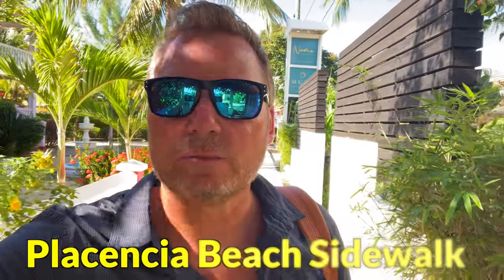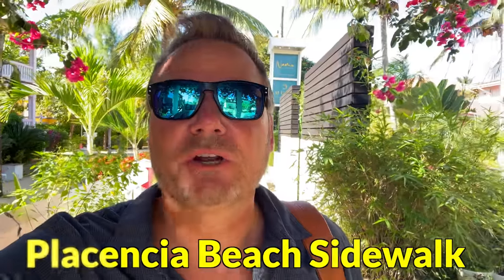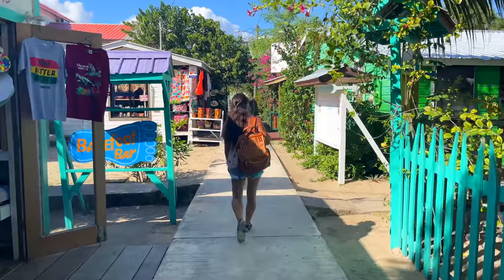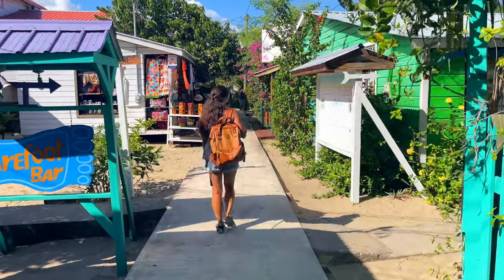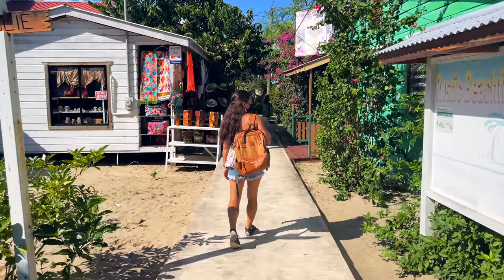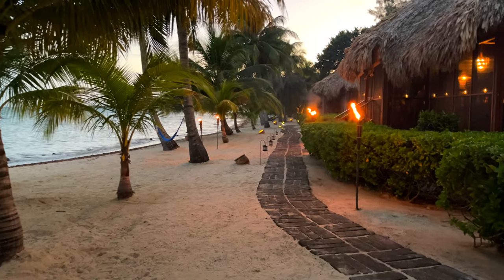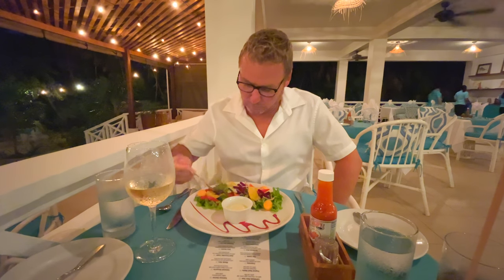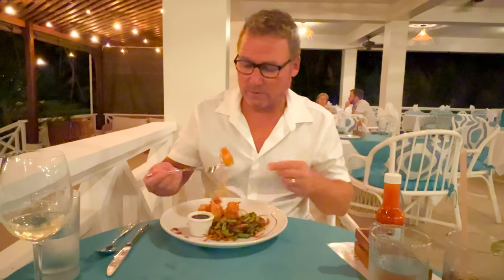Placencia Belize - Things to Do [Food, Beach]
Placencia Belize adventure showing you the best things to do in Placencia Belize.  This travel vlog heads to Central America to the Stann Creek area of Belize to show you what the village of Placencia looks like, restaurants, beaches, and some local spots to check out on your vacation.  If you are traveling to Placencia Belize, this video will show you some budget friendly places as well as how to get day access to some of the nicest resorts.  Make the best of your time in Placencia.

For more in depth details, see our blog post on this video

GEAR IN THIS VIDEO:
Jenny's Swimsuit Cover Up
Jenny's Sarong
Jenny's Travel Backpack
Travel Packing Cubes
Outdoor Research Men's Echo Hoodie
Women's Echo Hoodie
KEEN Men's Newport H2 Sandal Water Shoe
BARERUN Barefoot Quick-Dry Water Socks for Women
Jed North Men's Tank
Jenny's Yoga Capris
Jenny's Tank Tops
Travel First Aid Kit

We're embracing the next chapter by simplifying our lives, exploring our dreams, and connecting with what truly matters.

⇨ GET OUT WITH XSCAPERS - Join us and other RV'ers plus get discounts

We travel to Placencia, Belize in this travel vlog to show you some of the best spots in the Stann Creek region.  From beaches, to food and restaurants, as well as resorts and local access to amenities.

We’re Crazy Empty Nest, we’ve decided to escape our boring lives to have more freedom and options and we really want to give you hope that, whatever your situation, the best is yet to come.

We quit the rat race, downsized, and are now exploring the world and figuring out what is left on our bucket list.This channel aims to provide you with how to transition to this new phase of life, how to simplify and de-stress your life, amazing adventures...and showing you some of the best hidden gems and adventures around the world.

So, If you’re into travel, adventure, overlanding or just want to see what life can be like after the kids have left, then Hit subscribe and join our midlife crisis as we chase our dreams and become...the crazy empty nest.